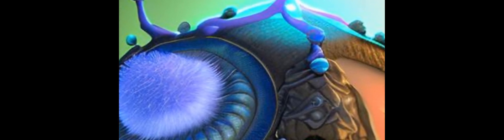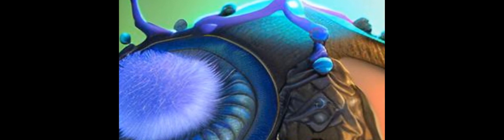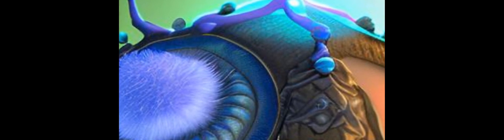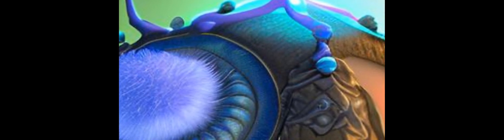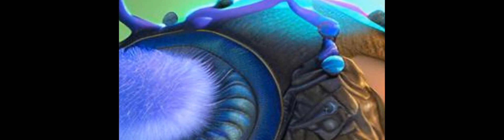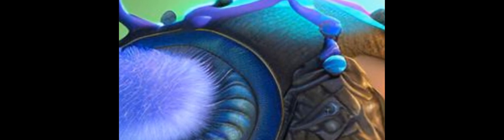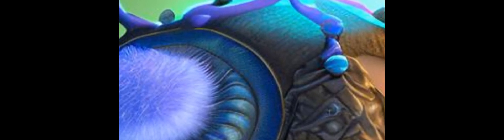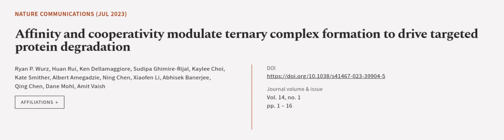Affinity and cooperativity modulate ternary complex formation to drive targeted prote... | RTCL.TV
### Keywords ###

### Article Attribution ###
Title: Affinity and cooperativity modulate ternary complex formation to drive targeted protein degradation
Authors: Ryan P. Wurz, Huan Rui, Ken Dellamaggiore, Sudipa Ghimire-Rijal, Kaylee Choi, Kate Smither, Albert Amegadzie, Ning Chen, Xiaofen Li, Abhisek Banerjee, Qing Chen, Dane Mohl ,and Amit Vaish

### Video Timestamps ###
0:00:00 - Summary
0:00:57 - Title
0:01:02 - Outro
0:01:07 - End